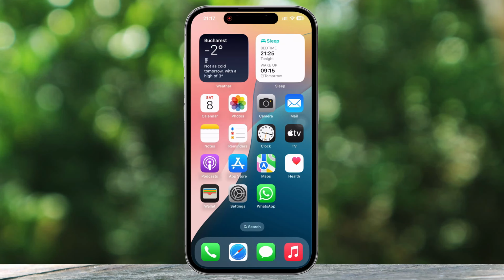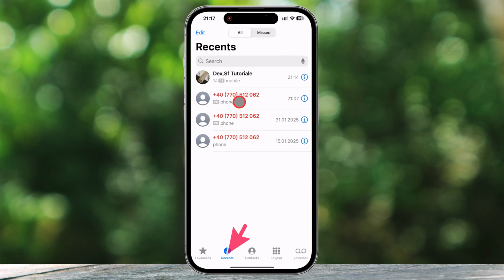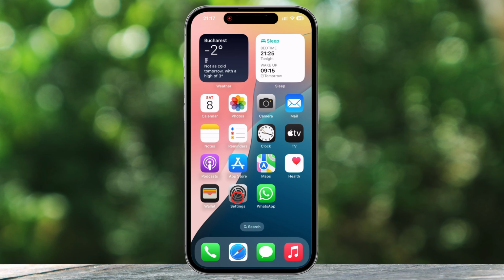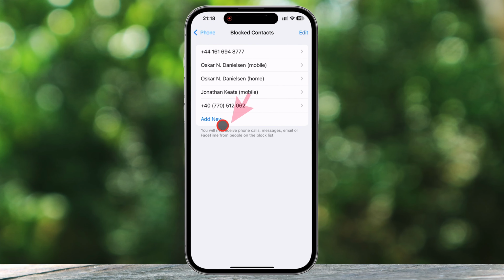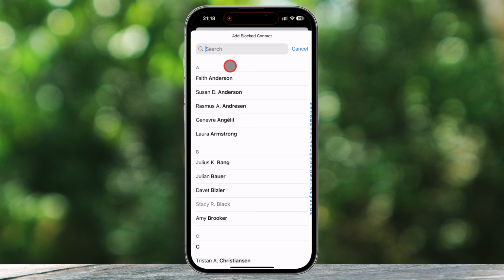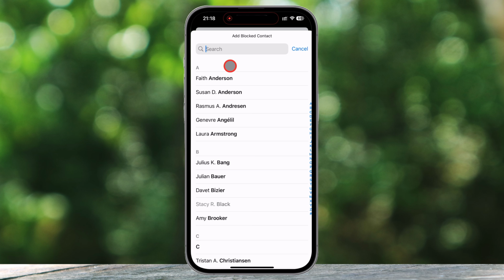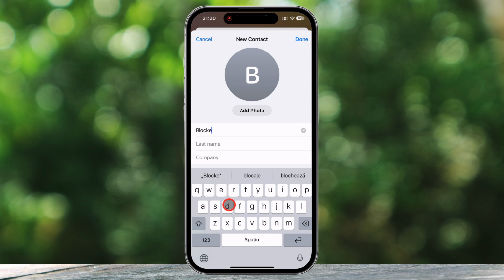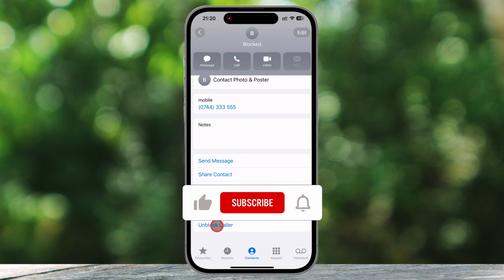Block Numbers on iPhone – Step-by-Step Tutorial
Blocking numbers on your iPhone is a great way to stop unwanted calls, texts, and FaceTime requests, whether they’re from telemarketers, spam callers, or someone you simply don’t want to hear from. This simple process gives you control over who can contact you, helping you enjoy a quieter, more peaceful phone experience.

00:00 Introduction
00:17 Blocking a Number from Recents
00:53 Blocking a Saved Contact
01:06 Managing Blocked Contacts in Settings
01:23 Unblocking a Number
01:34 Using the Silence Unknown Callers Feature
02:01 Blocking a Number Before They Call
02:35 Final Thoughts

In this tutorial, we’ll show you how to block numbers directly from your recent calls, as well as how to block saved contacts through the Settings app. You can also activate the “Silence Unknown Callers” feature to send calls from numbers not in your contacts straight to voicemail.

Watch this video to learn how to easily block and unblock numbers on your iPhone and manage your calls and messages more effectively!